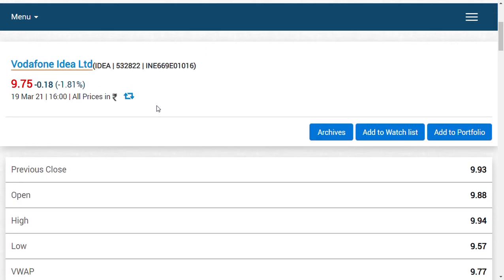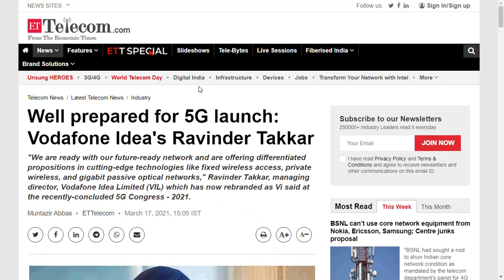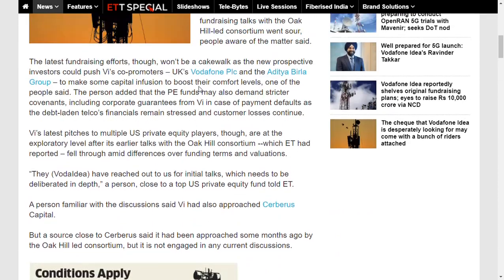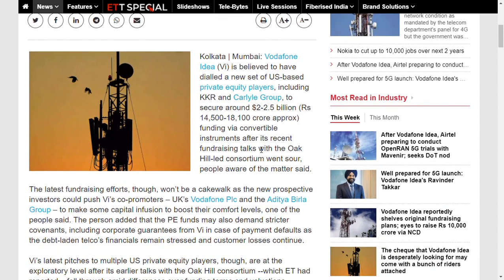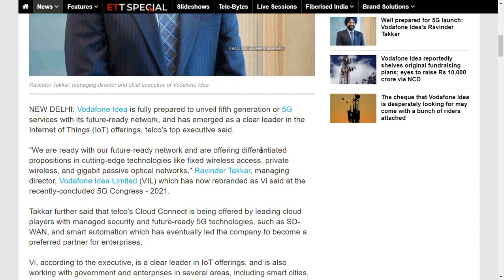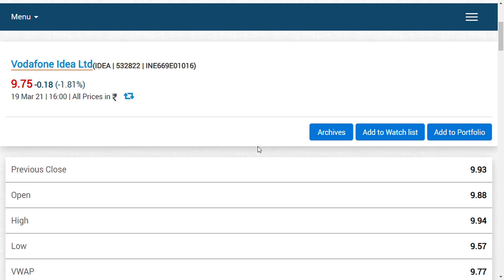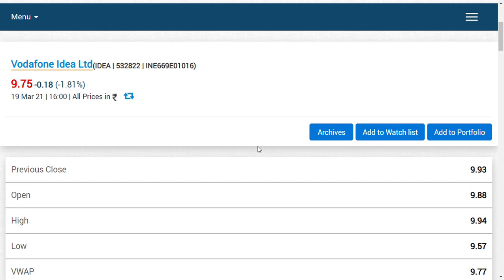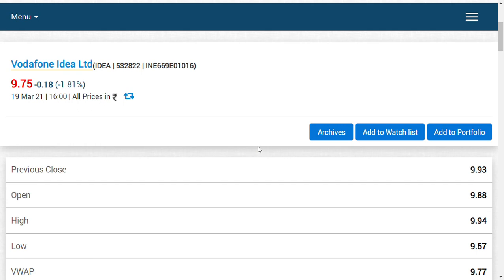Vodafone idea share latest news/vodafone idea share update/vodafone idea agr update/vodafone idea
i do hold positions in this share